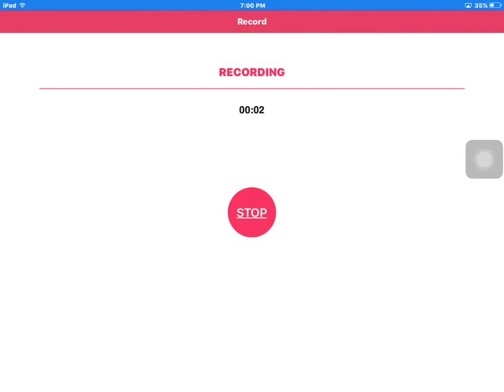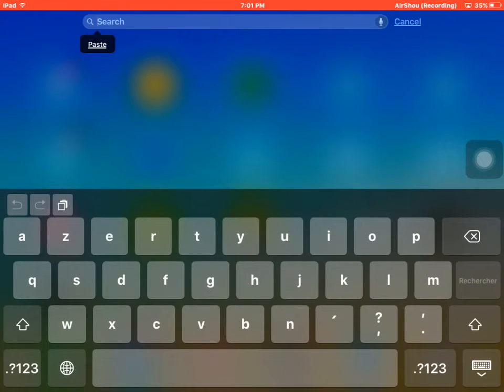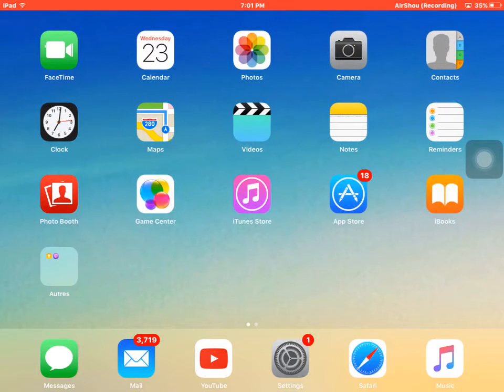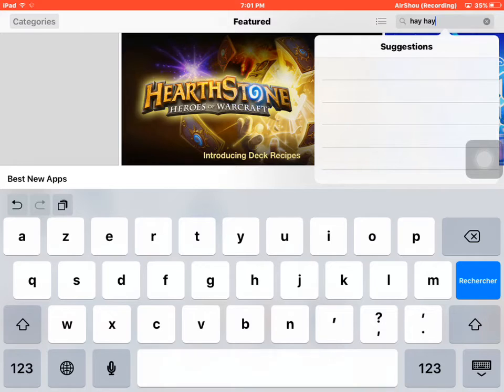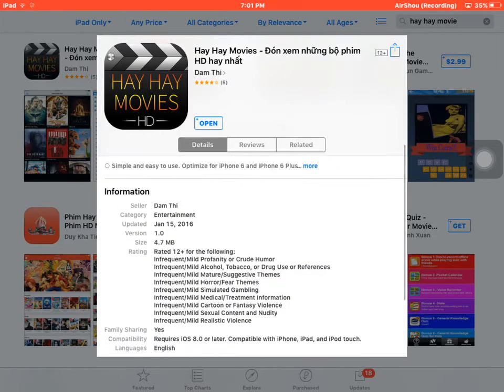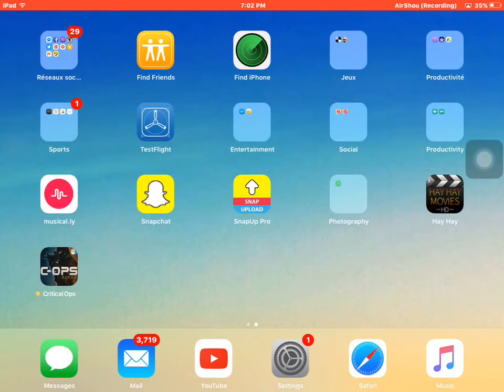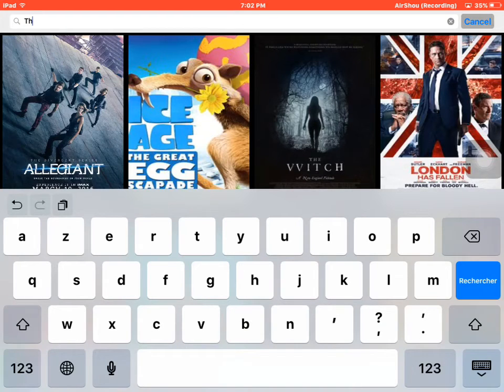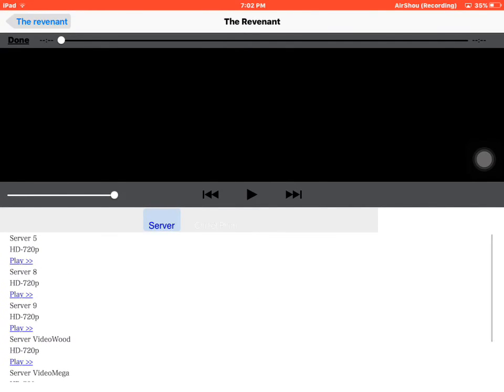How To Watch NEW Movies & TV Shows FREE iOS 9 - 9.2.1 / 9.3 NO Jailbreak NO Crash iPhone iPad iPod